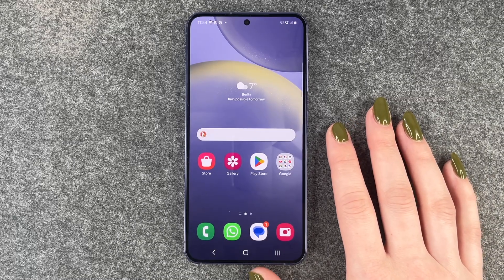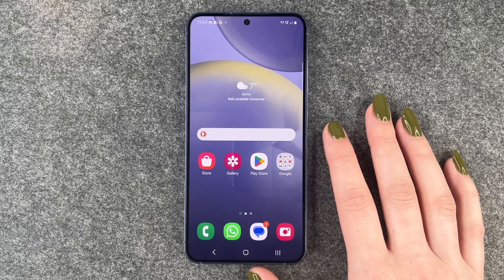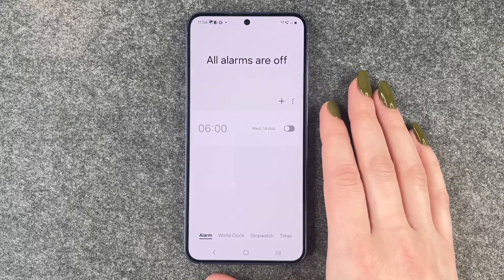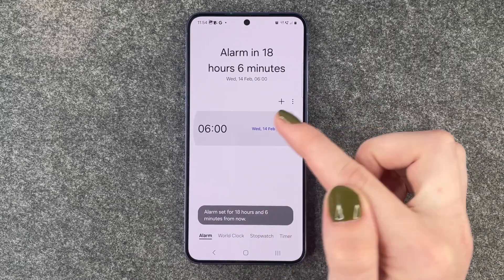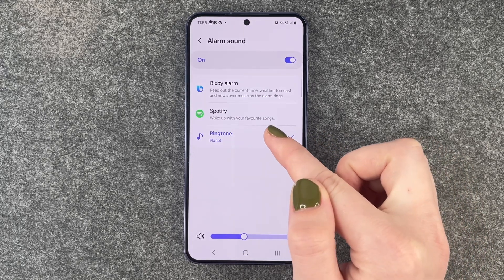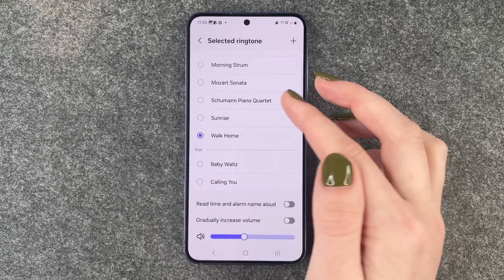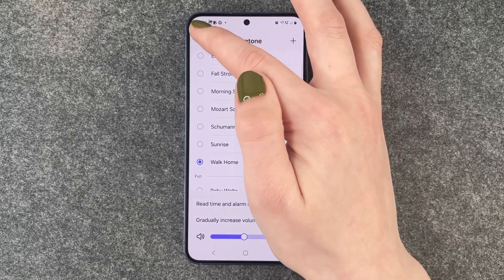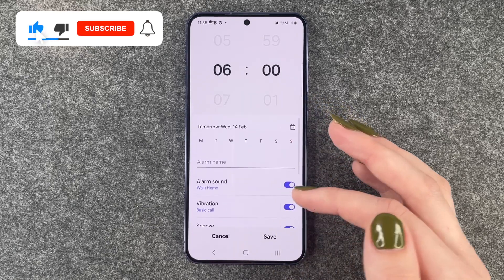Samsung Galaxy S24 how to change alarm sound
Hi Buddies! In this video we will show you how you can change the sound of your alarm on the Samsung Galaxy S24.